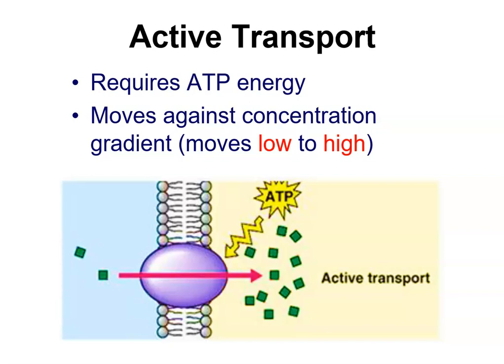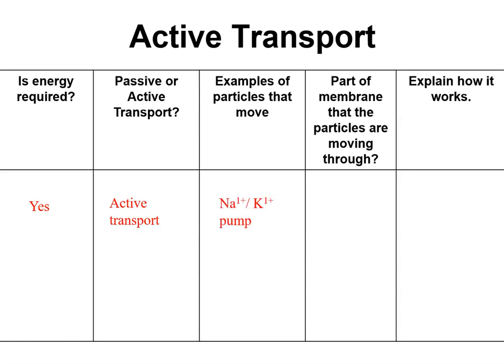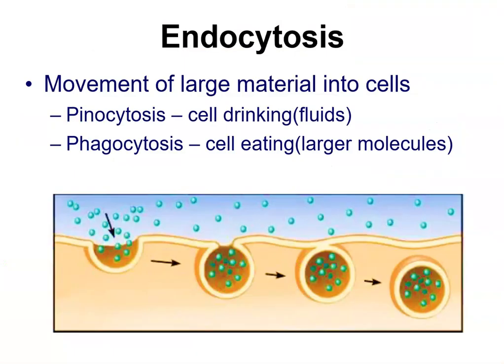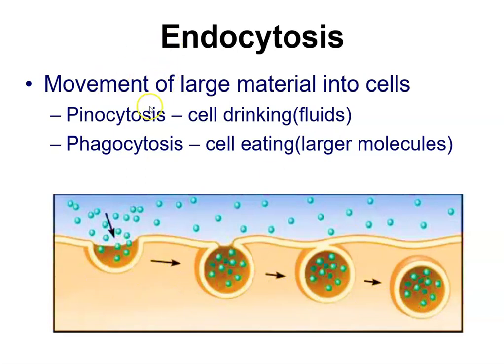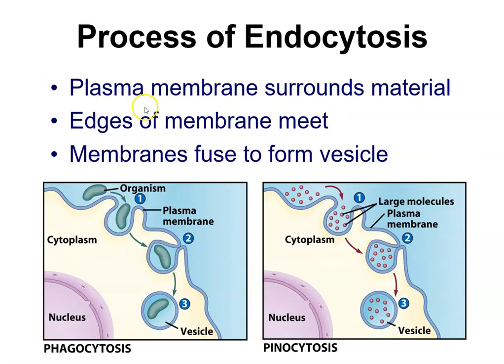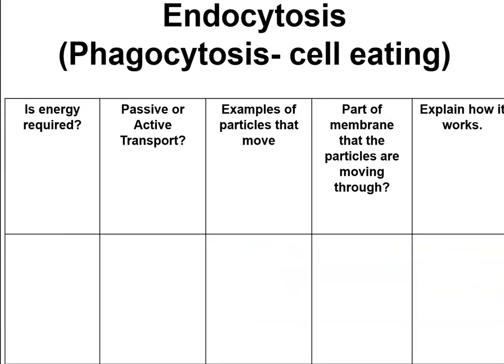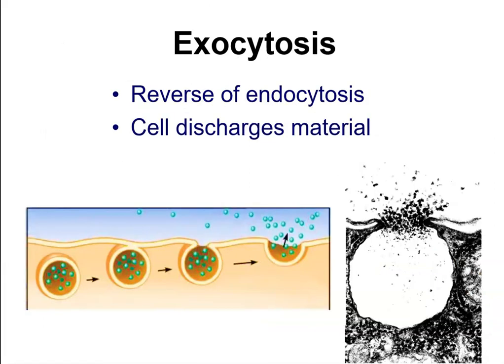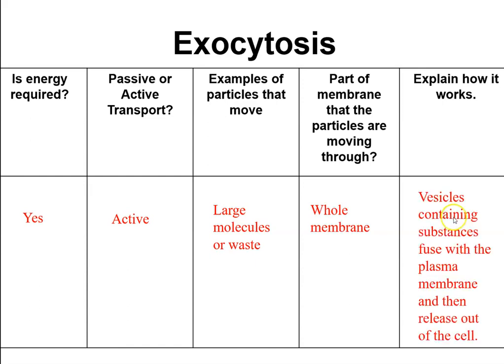Active Transport video